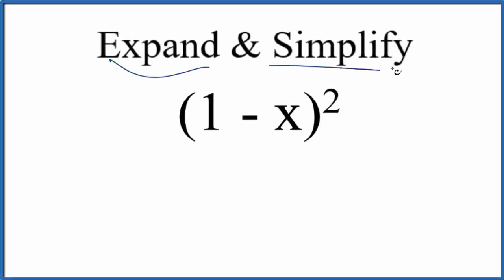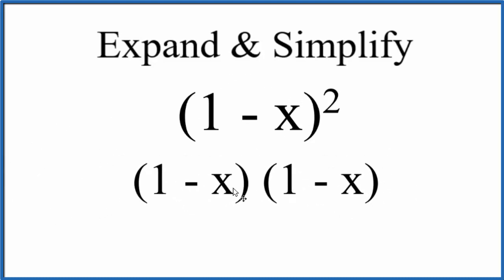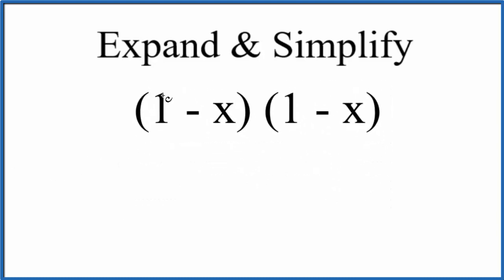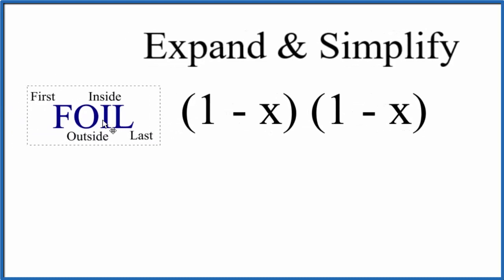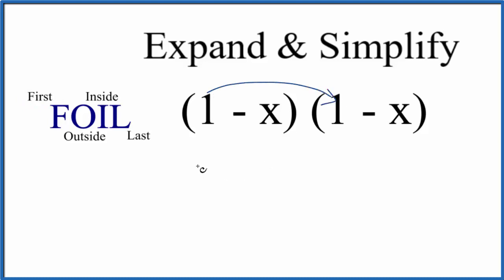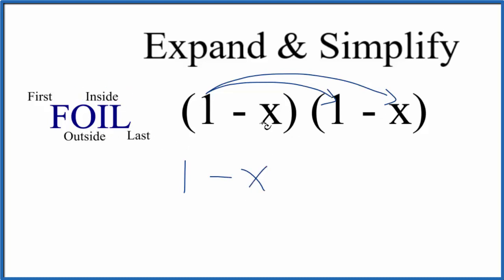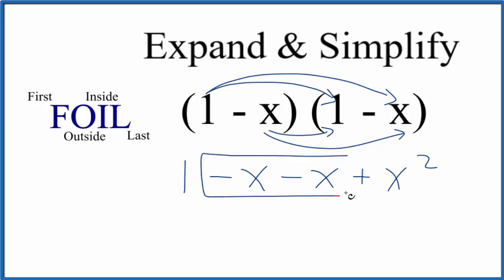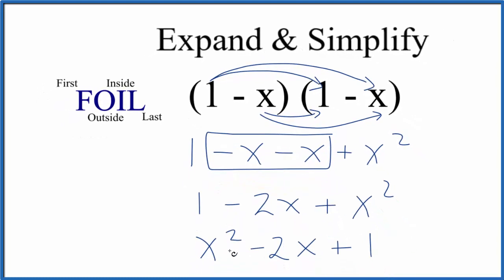Expand & Simplify: (1 - x)^2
To expand and simplify (1 - x)^2  we can think of this as (1 - x)(1 - x). We then can first multiply 1 by (1 - x) and then multiply x by (1 - x).   After that we can combine any like terms to simplify. We are essentially using the distributive property to expand and simply (1 - x)(1 - x).

For both methods we end up with:
1 - x - x - x2
which we can simplify to:
1 - 2x + x2
or

If you were to factor x2 - 2x + 1 you'd get  (1 - x)(1 - x) which could be written as:
(1 - x)^2